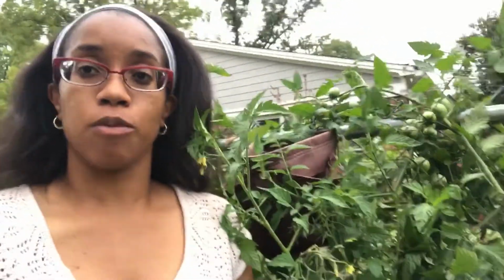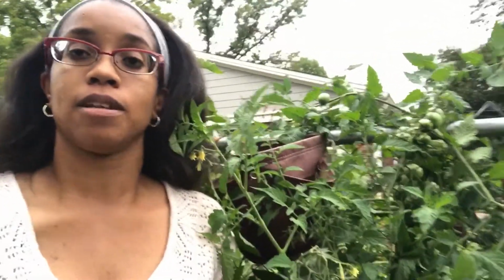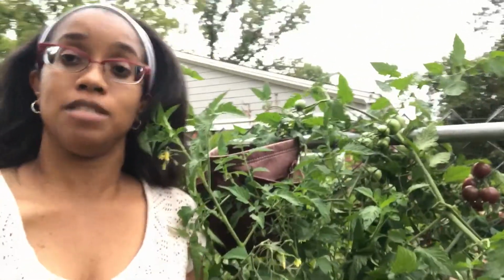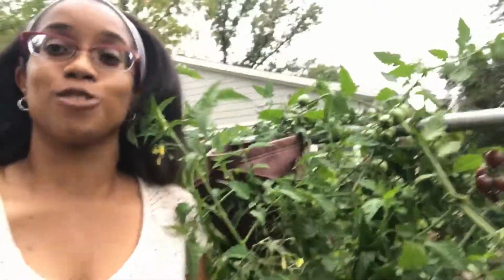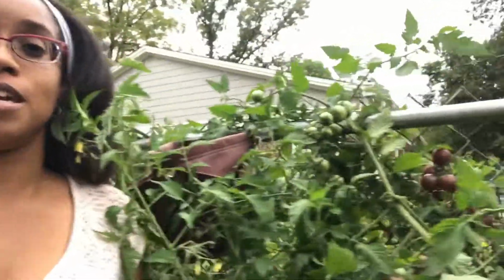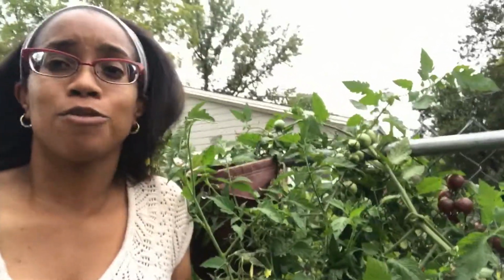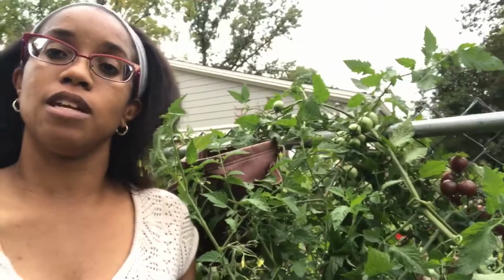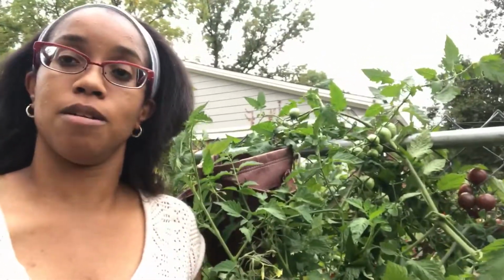Indeterminate vs determinate tomato plants